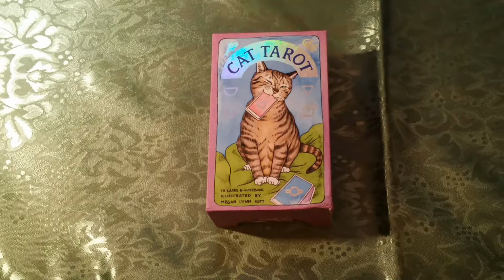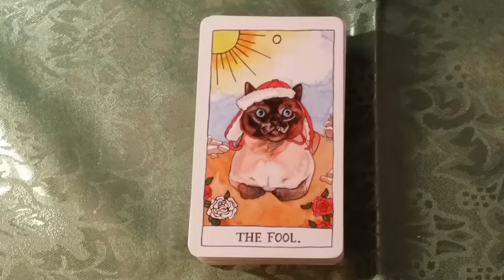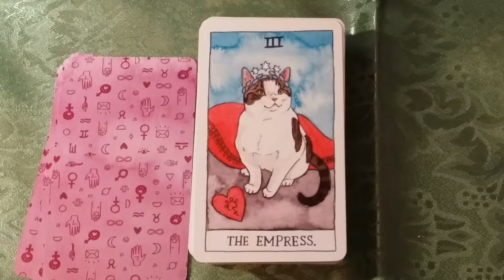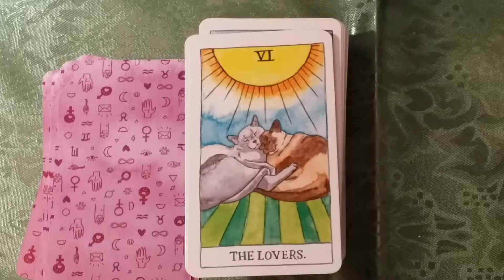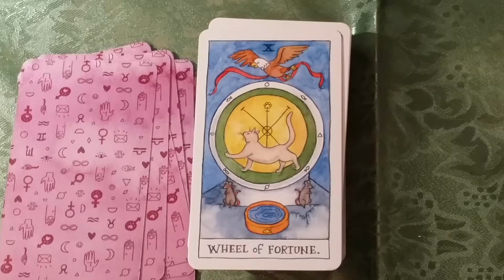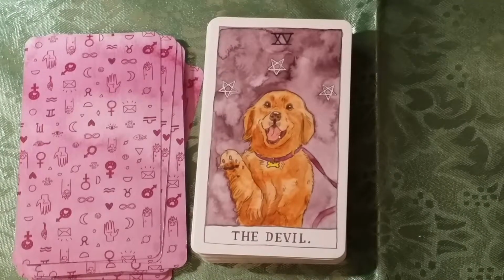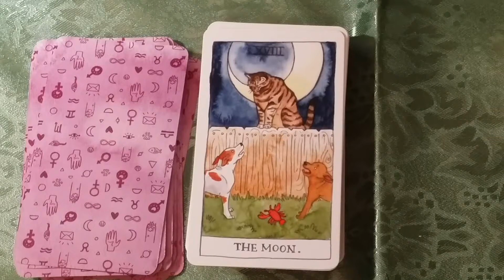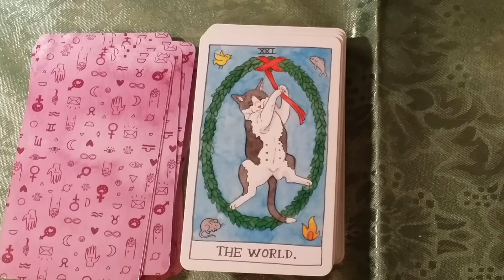Cat Tarot by Megan Lynn Kott Tarot Review Part 1 Major Arcana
Thank you for visiting my channel:
This video goes over Cat Tarot Megan Lynn Kott. It is a traditional 78 card deck with guidebook and is in several parts - Part 1 - This review goes over the unboxing and Major Arcana, and I read the descriptions for each card from the accompanying guidebook

Cat Tarot with guidebook

Please Let me know in the comments how you are liking this deck, also if you would like for me to review a tarot deck, please let me know in the comments so that I can get the deck, do some research and create a video series going through each of the cards for that deck.